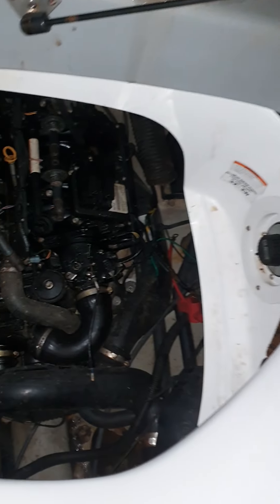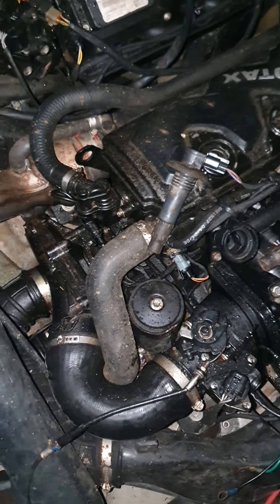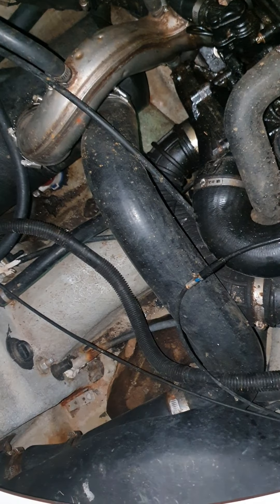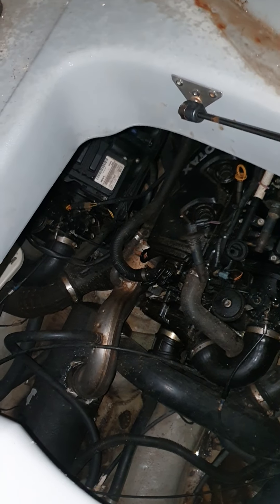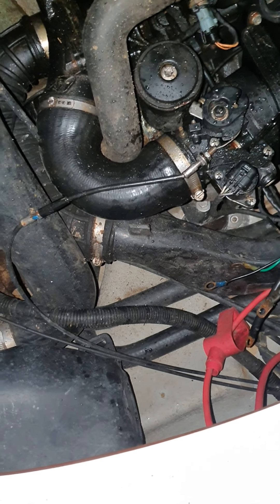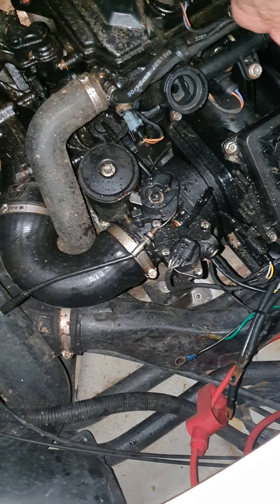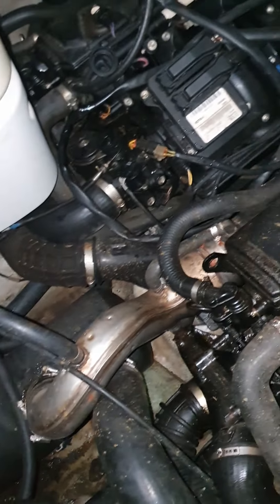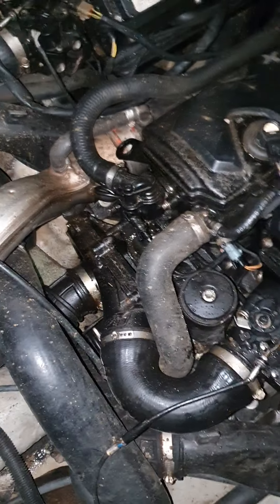Rainy Day🌨Day 3, Dehumidifier / Seadoo Speedster 200. 430hp Twin Rotax . Project